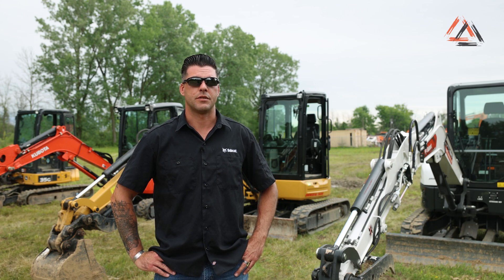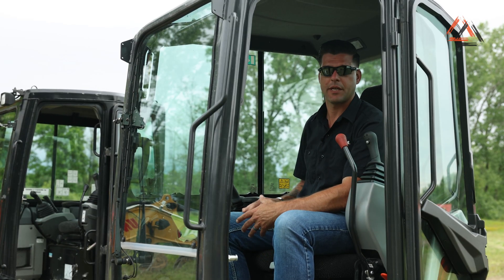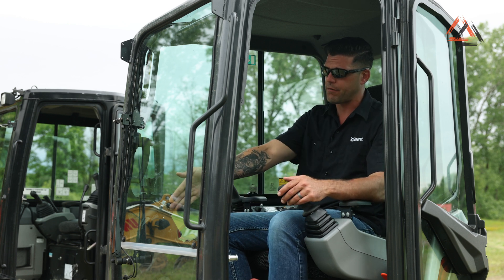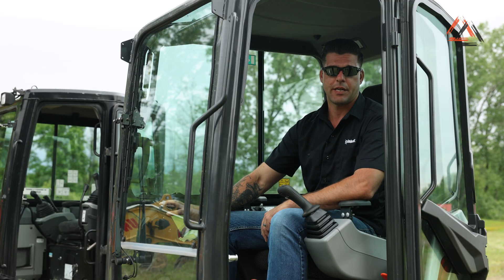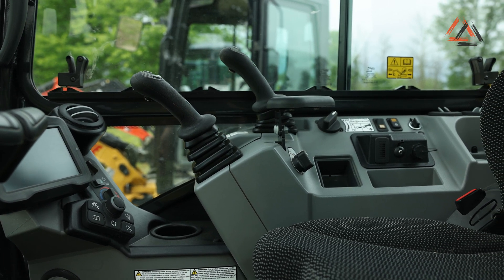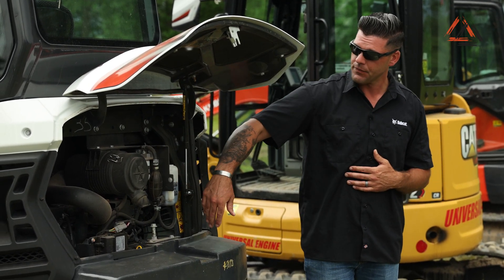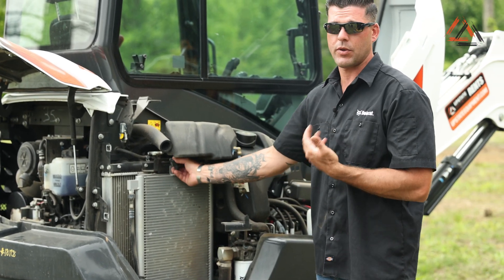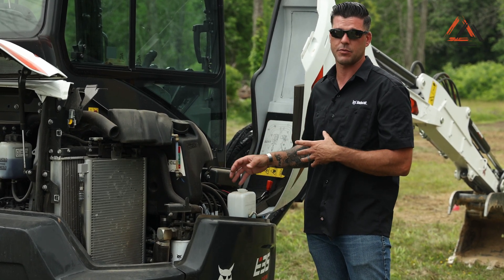Bobcat E35 (R-Series) Walk-Through - 3-Ton Mini Excavator Comparison Series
Check out this walk-through of the Bobcat E35 (R-Series) mini excavator!

Our sales manager, Peter Freundschuh, gives a detailed overview of the bucket and how it connects and disconnects. He also covers the cab interior and it was it offers, as well as the maintenance components of this machine.

Pros and cons: 3:56-4:16